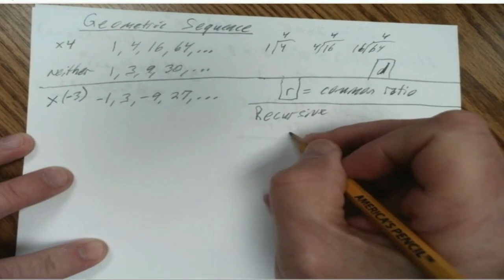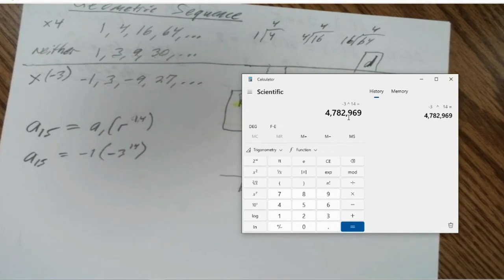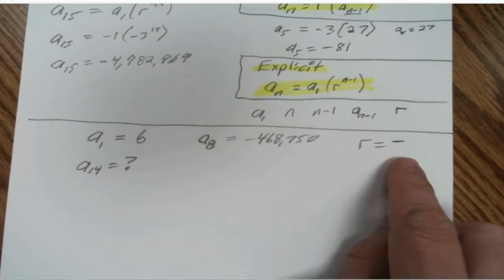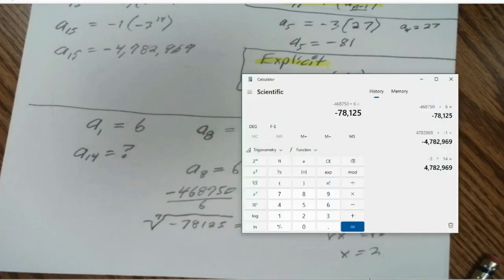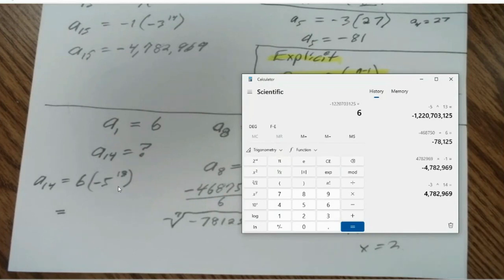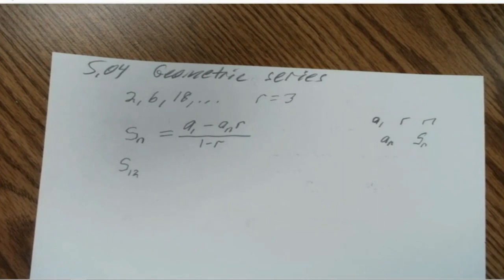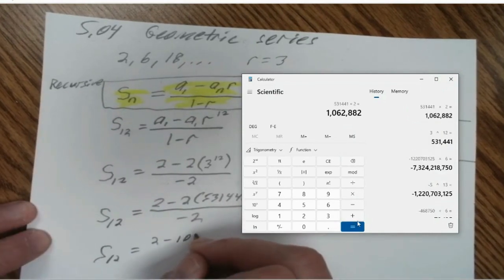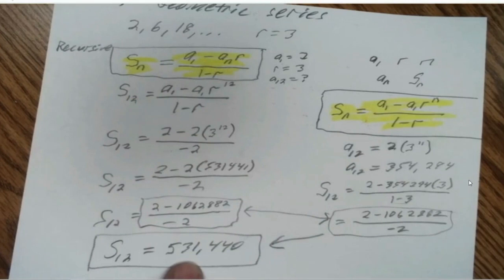Algebra III class video 1-18-23